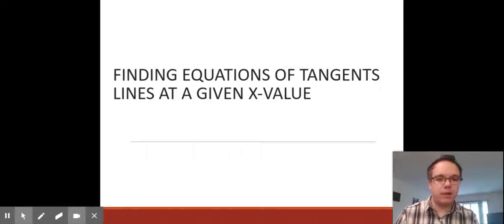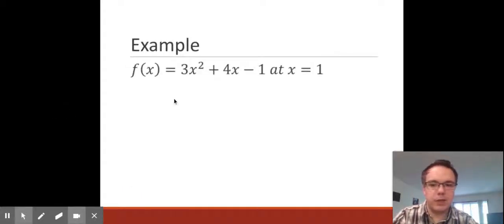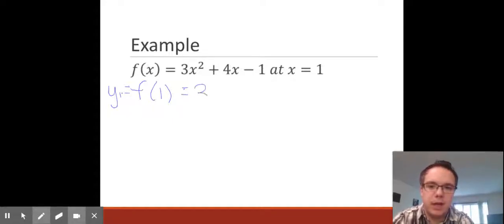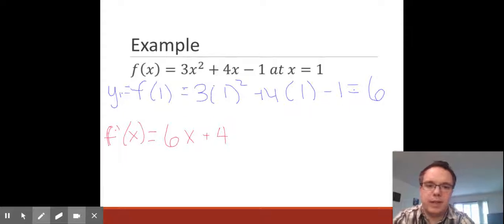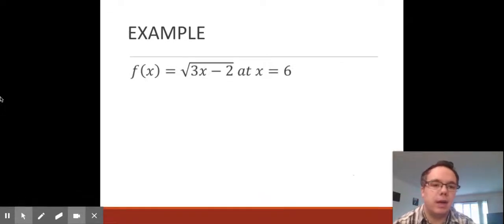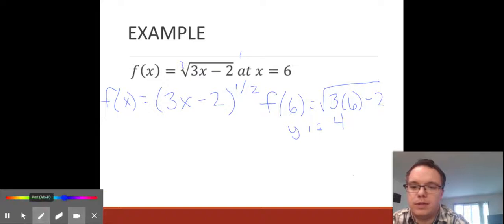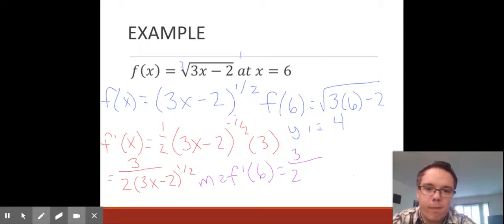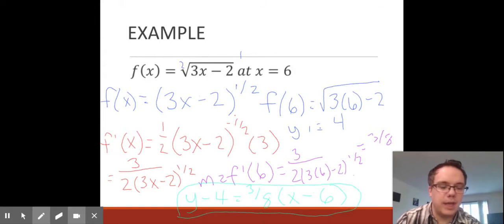Equation of Tangent Line Given X Value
This video is a virtual lesson for my Pre-Calculus class.